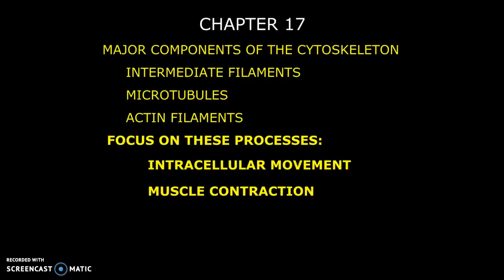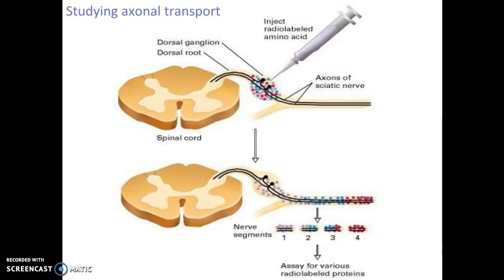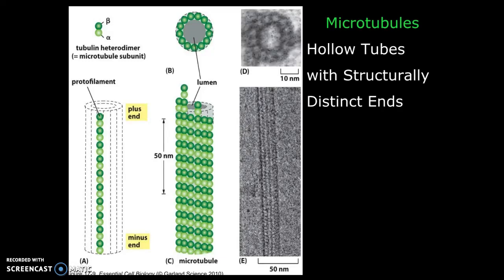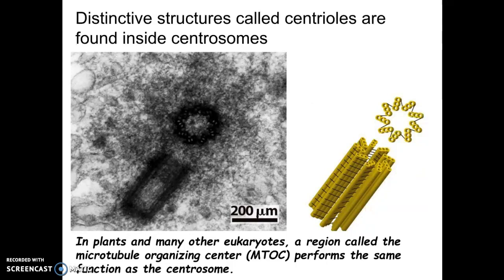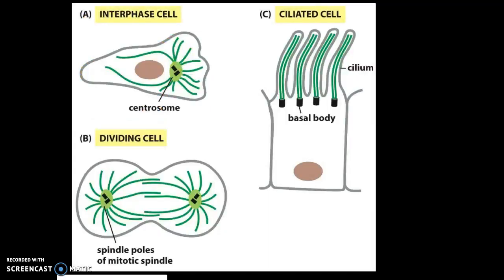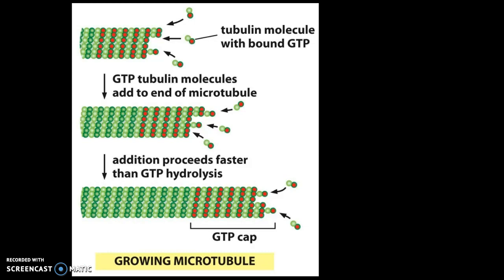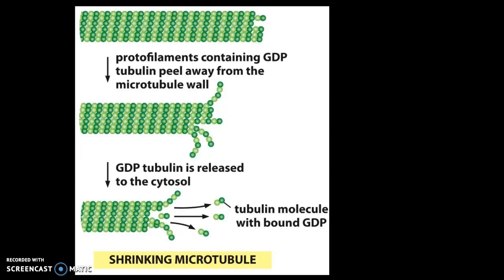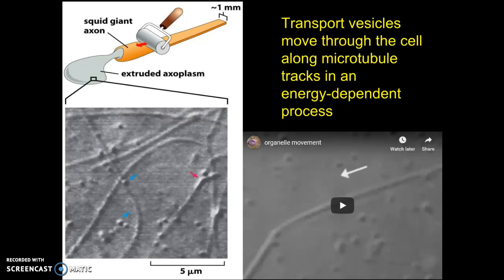ch 17 Cytoskeleton #1